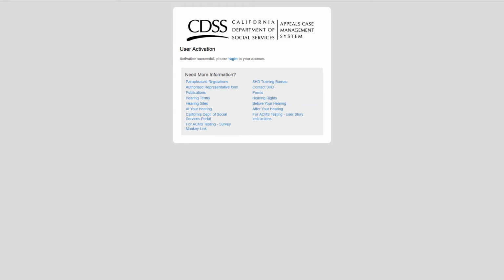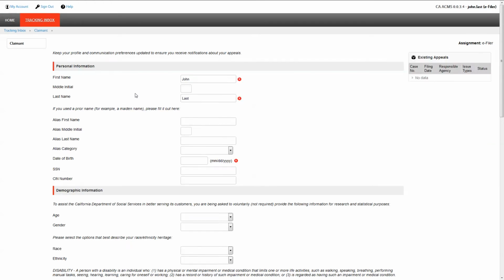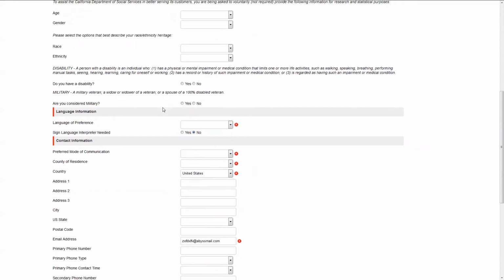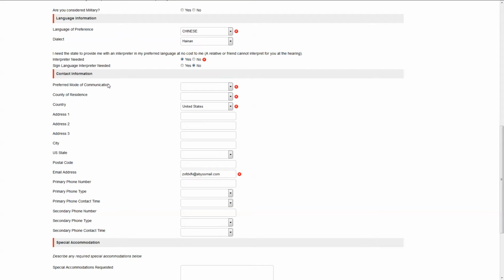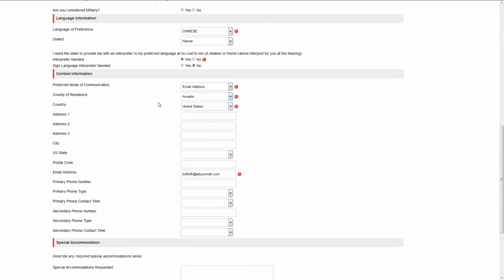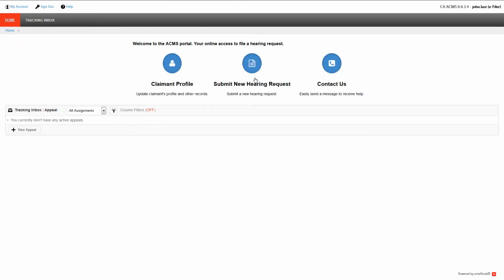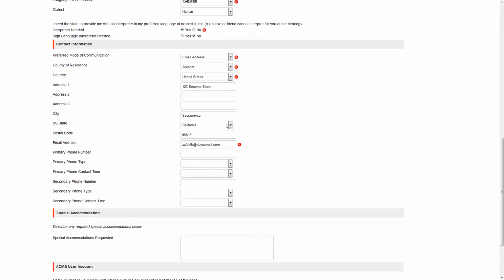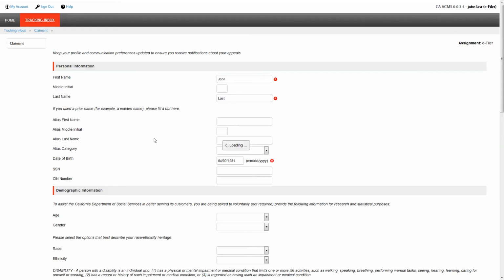e-Filer Completes Profile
As an e-Filer/claimant, I am required to complete my online profile before I can submit a hearing request.